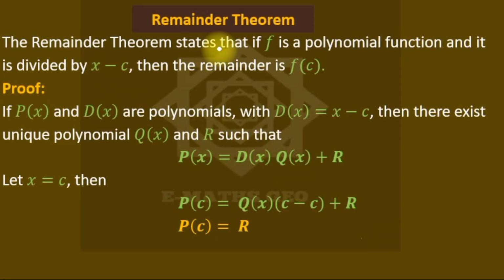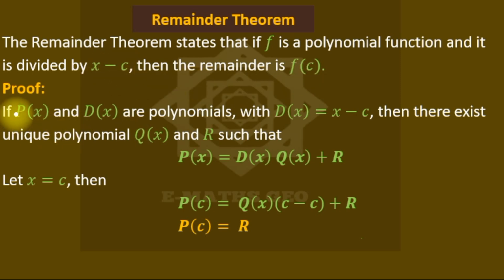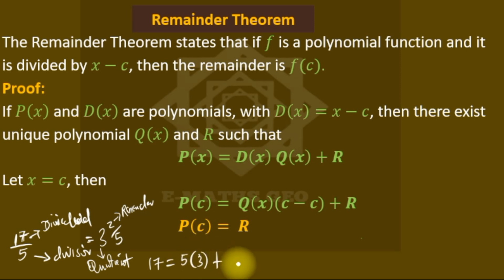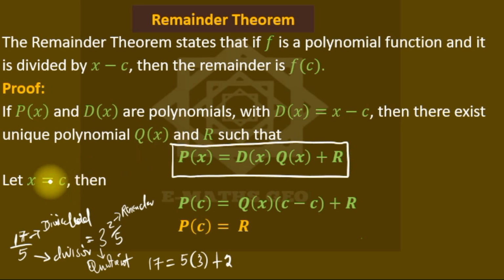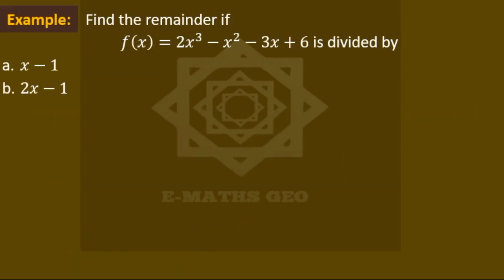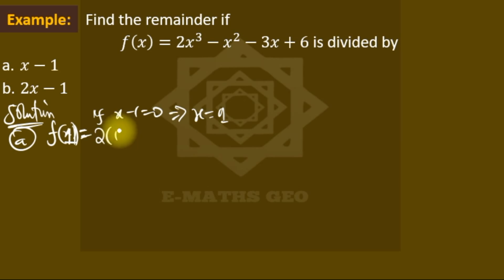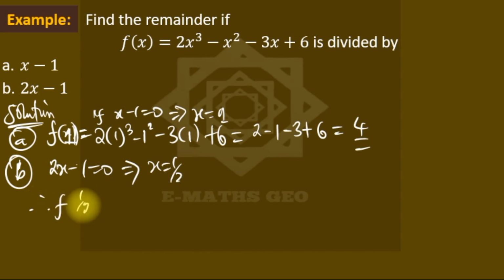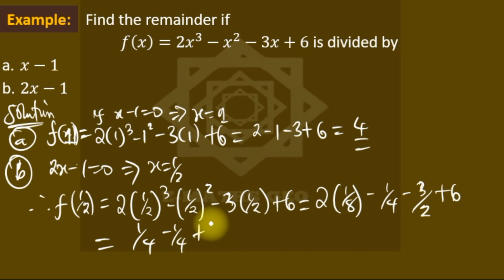Polynomial intro 6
A quick introduction and application of  Remainder Theorem.